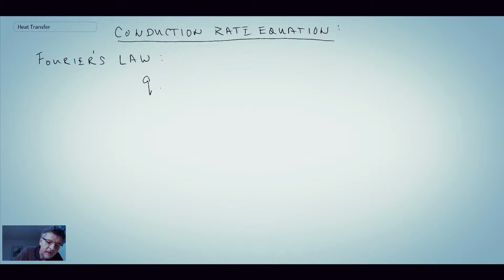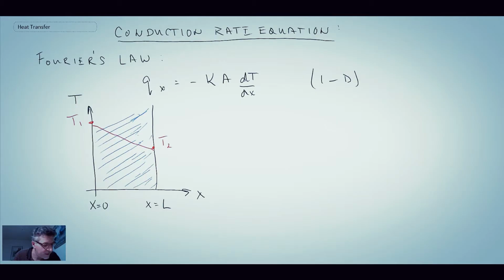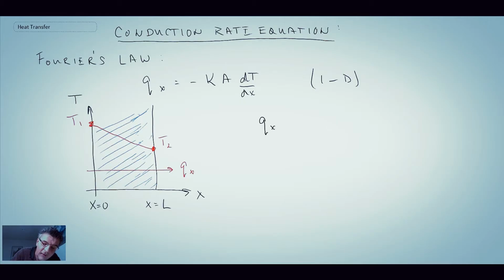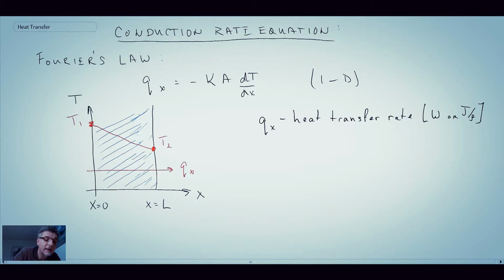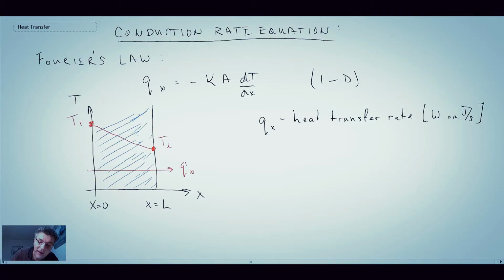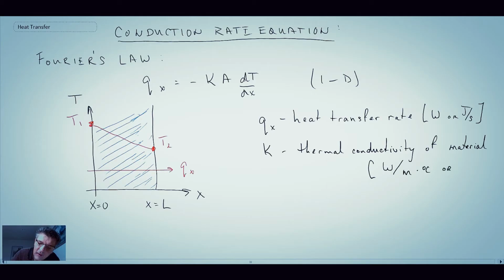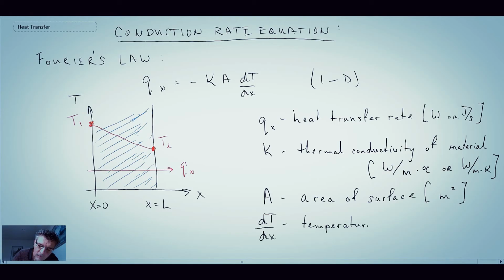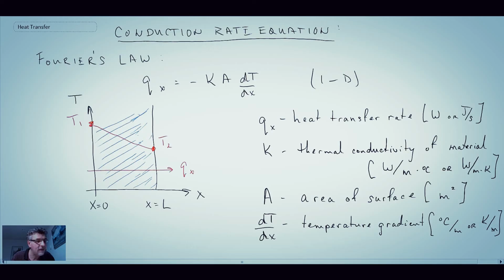Heat Transfer Lecture1, p4 - Conduction Rate Equation - Fourier's Law.(كورس انتقال حرارة)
Heat Transfer Lecture1, p4 - Conduction Rate Equation - Fourier's Law